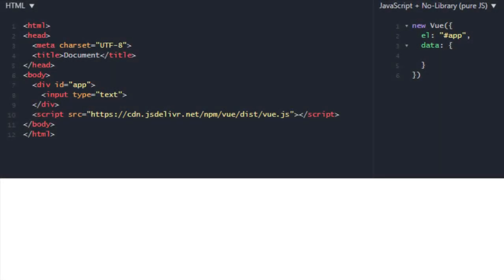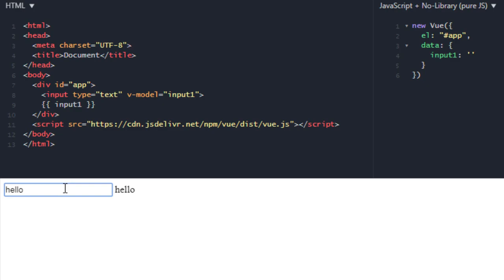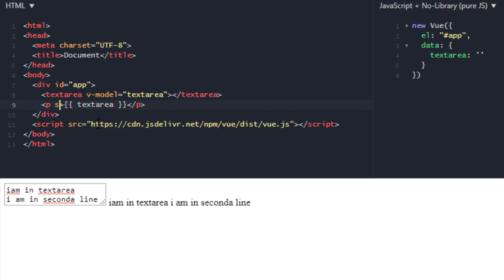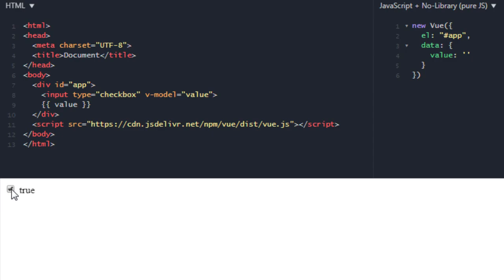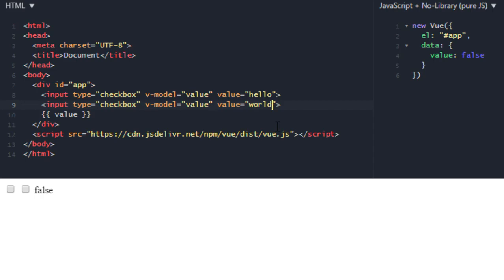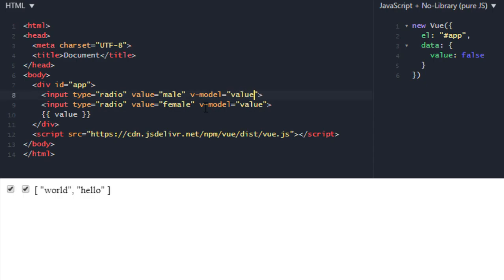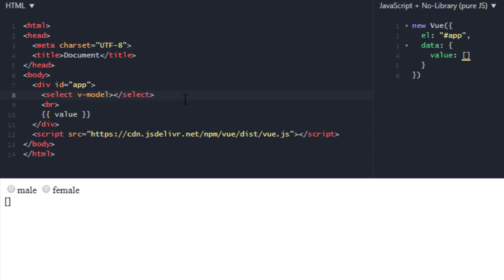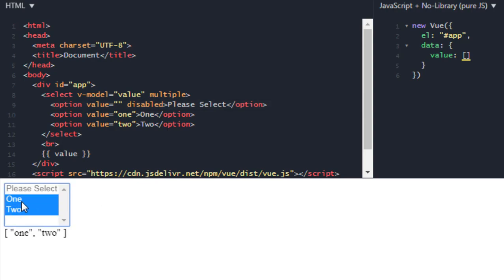Form Input binding in vuejs - Form Handling in vuejs - Vuejs tutorial - Tutorial 17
Form Input binding in vuejs - Form Handling in vuejs - In this lecture we will learn how can we bind property value to form fields like input field, checkbox, radio, textarea.

This form input binding lecture will be pretty quick and easy to learn. First we will start with simple input type text. Where we will bind it value to vuejs property using v-model directive. From now on in this lecture of form handling of vuejs we will use v-model directive to bind form elements.

From simple text we will go over textarea, checkbox handling in vuejs, radio button handling in vuejs.

Then we will also see how can we bind value of select element to vuejs property and also look at its multiple attribute and how vuejs reacts to its.